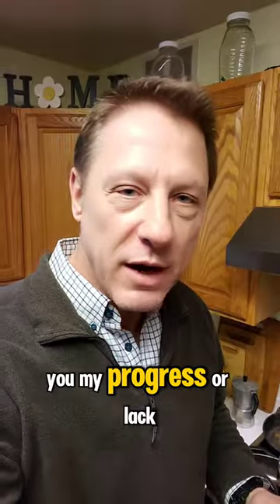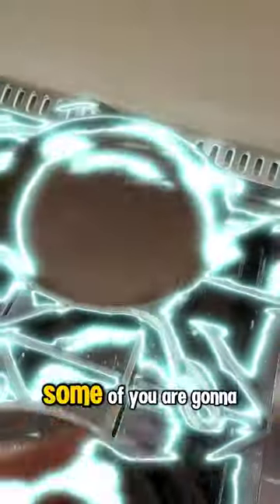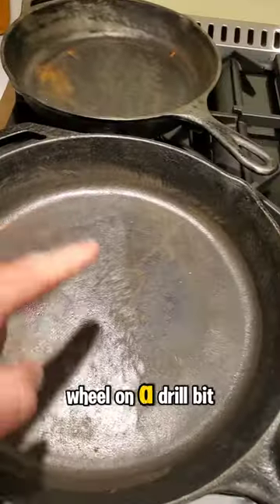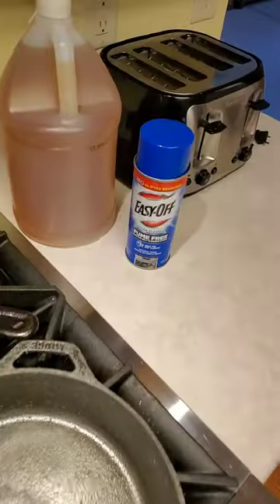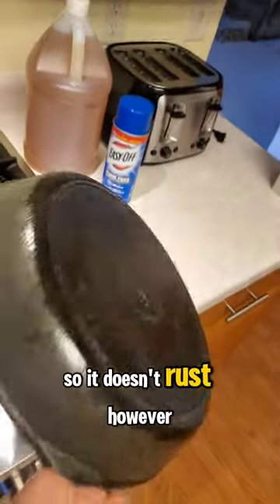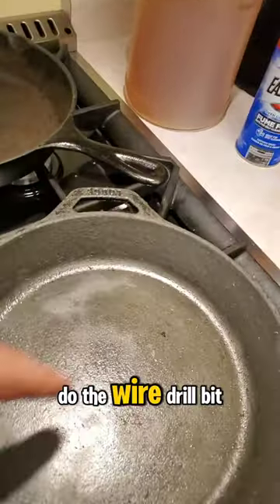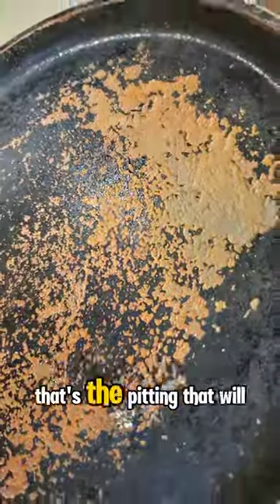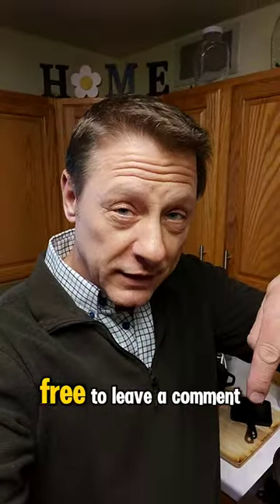My Cast Iron Is Destroyed - You've Been Warned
Learn from my mistake and don't ruin your cast iron.  Here's how to keep your project from falling.